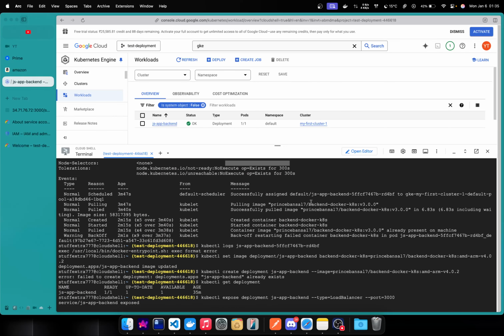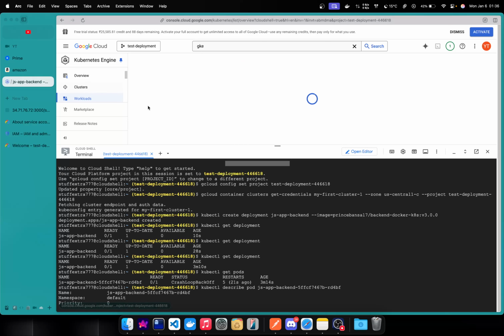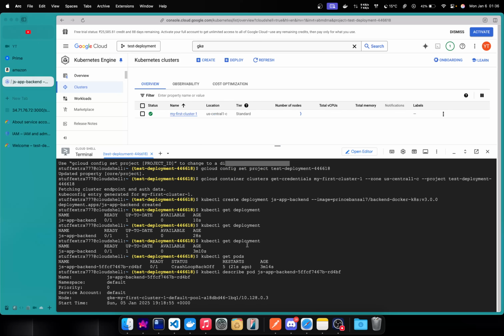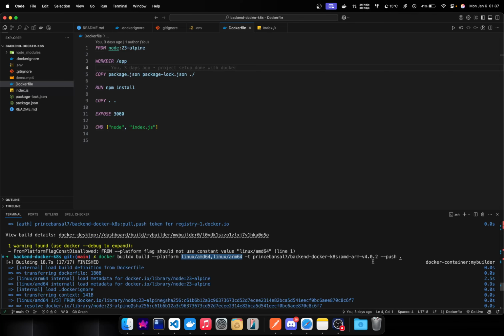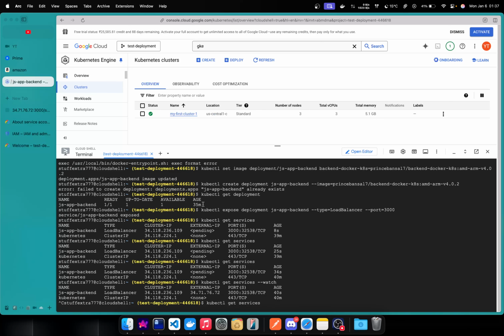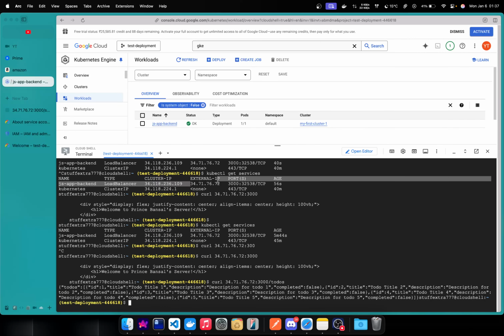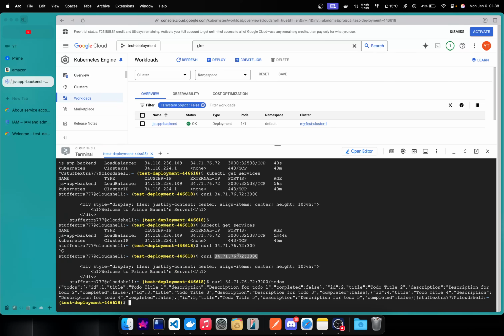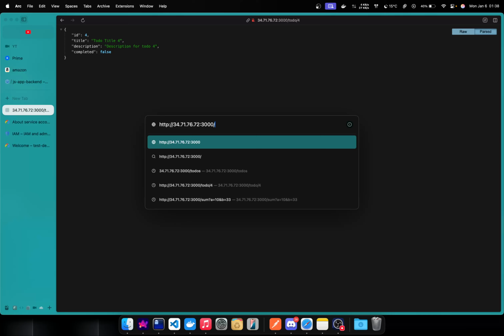Backend deployment on GKE | DEMO App | PART-2